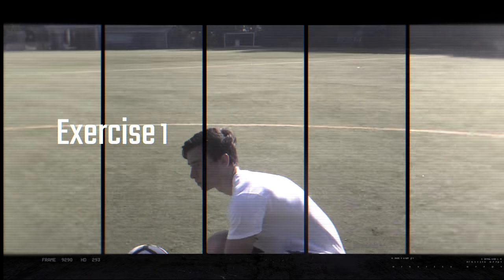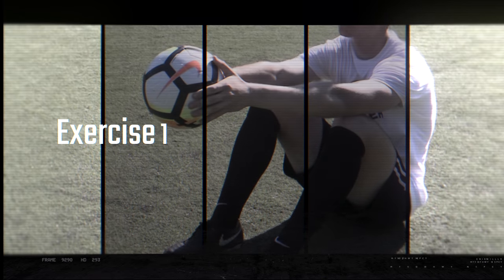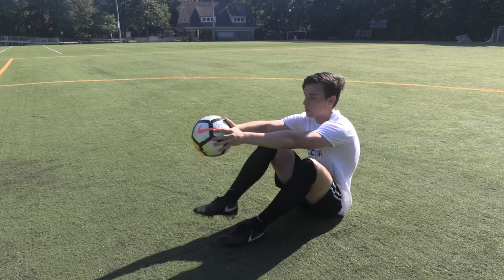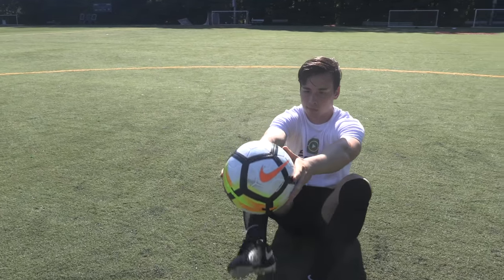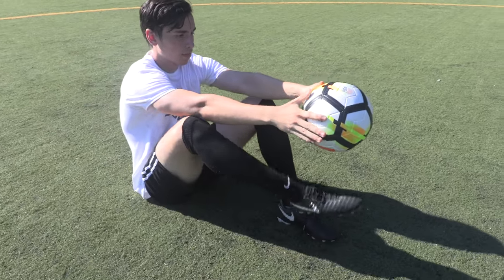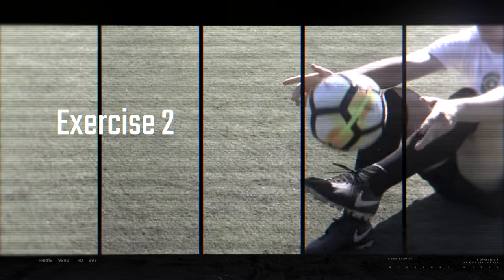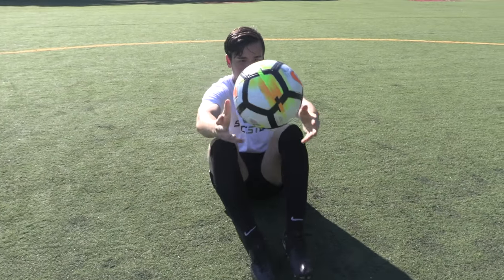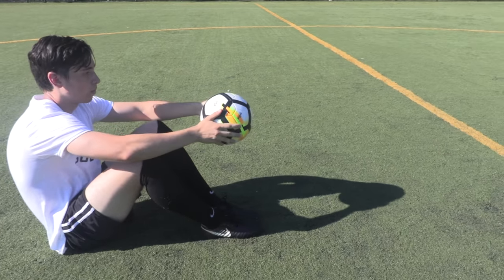Juggling a Soccer Ball for Beginners - Tutorial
In today’s video, we'll talk about the importance of juggling in soccer and how beginners can get started with this important skill. We’ll show you a few key exercises that'll get you juggling like a pro in no time.

Juggling is one of the most fundamental activities that should be worked on from the youngest age. Not only does it help players become more comfortable with the ball by developing touch and technique, but it can also help players from a physical standpoint by improving agility, balance and coordination. In today’s video we’ll go thru a few simple exercise, for beginners, that will help you in learning this fundamental skill.

SOCCSTER is here to serve our community of amazing players, coaches, parents, and soccer lovers of all kinds! I hope you use it, love it, and can’t live without it. But most importantly, my goal is to provide an original soccer video platform that offers something for everyone involved in youth soccer development. The vision is a simple one; I really believe in the cliché “soccer is the beautiful game”, and its perfection can be achieved methodically. I’ll continue to upload professionally done soccer videos with cutting edge information on youth development, data that will hopefully inspire, educate, motivate.

Last cliché, “soccer is love”. Sending love to all, a warm hug, a high five!